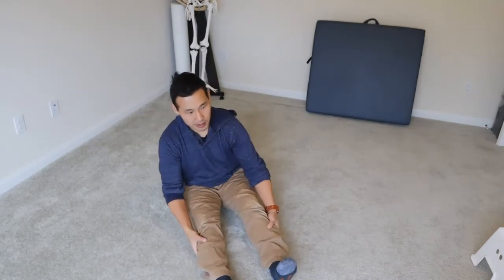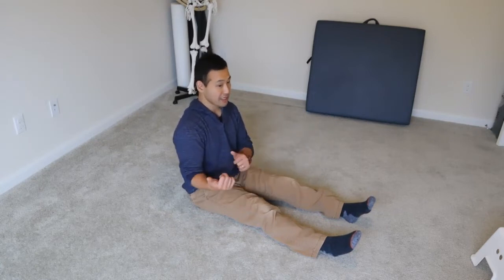Get Better Balance and Coordination: long sitting to side-sitting Feldenkrais style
In this video I am teaching you a transitional movement training: from long sitting to sidesitting with an intention to improve coordination and balance.

If you have been watching my videos on my channel, you might notice that I am a big advocate for sitting on the floor for many reasons. I am not against chairs per se.

Besides more apparent benefits of floor sitting on flexibility and movement options/availability, I believe it can have a huge impact on your balance.

By adapting to sit on the floor and move freely on the floor, you will be able to react to and recover from loss of balance much more quickly, therefore much less likely to fall. Even if you take a fall, you will be much less likely to sustain a serious injury from falls. As a result, fear of falling will be less, which will feed into more fluid movement, allowing you to move more responsively.

I do have a theory (not evidence based, but based on my experience and observation as a movement expert). I tend to believe that if floor sitting were adapted in schools: elementary school- college, our movement ability would look a lot different years later.
As we enter schools, we will be introduced to a desk and chair, which starts to move further away from the ground. As we move away from the ground further and further, longer and longer, we start to lose opportunities to move and eventually abilities to move. When we start to sense that the ground is far away from us, we start to sense fear of falling. By this time, your movement availability and abilities have already been compromised, and risks of your falling are already increased.

As I said, these findings are solely based on my experience and observation, but I am fairly confident that practicing to move well on the floor can improve your balance significantly, much more so than just practicing to balance on one leg.

I am starting a balance re-training program in January. I will keep you updated.

My name is Taro Iwamoto.  I am a Feldenkrais practitioner and movement expert.  On my YouTube channel I share videos of exercises, movement lessons, tips and strategies to improve your functions and life!  I typically upload videos on Fridays and/or Saturdays (7am PST).